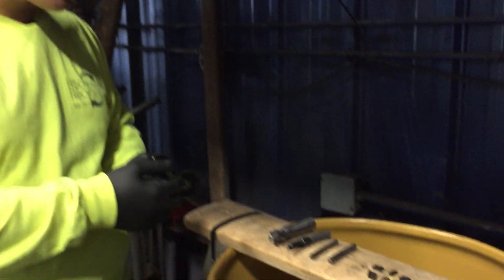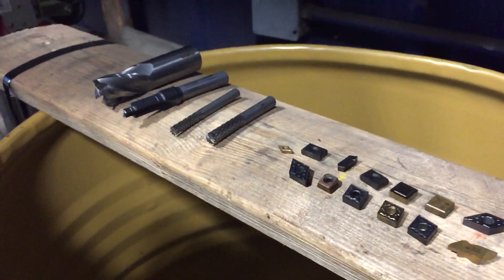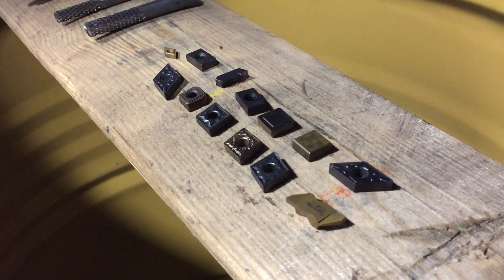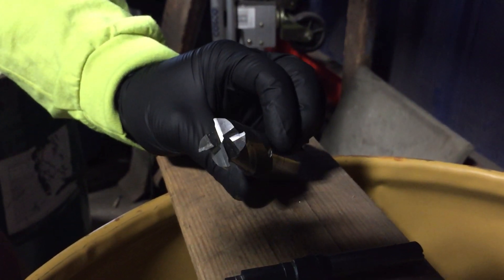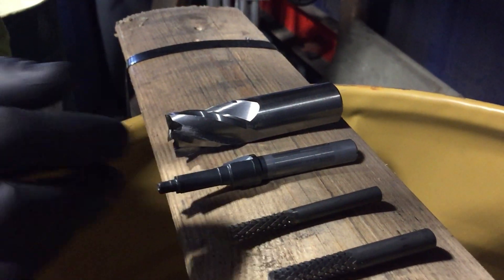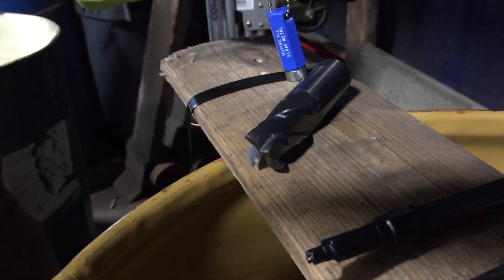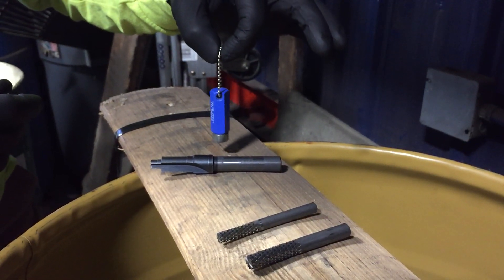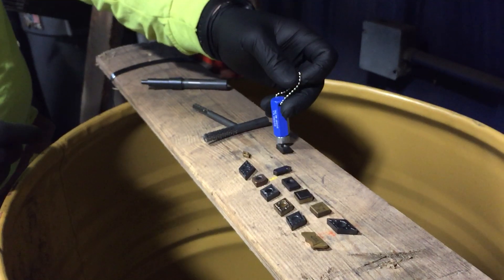Scrap Carbide: Different Shapes, Sizes & How to Identify It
🔍 Different Shapes & Sizes of Scrap Carbide: Identification & Value

Scrap tungsten carbide comes in various shapes, sizes, and insert types, and each type can have a different value. In this video, Tom explains how to identify scrap carbide, what affects its scrap price, and how to test it using a magnet.

⚙️ How to Identify & Value Scrap Carbide:
✔️ Carbide comes in different shapes & insert types
✔️ Use a magnet test—carbide is not magnetic, but some coatings may stick
✔️ Prices depend on type, purity & condition

💰 Sell Your Scrap Carbide Nationwide: RRCarbide.com
📉 Current Carbide & Rare Earth Prices: RRCarbide.com/prices